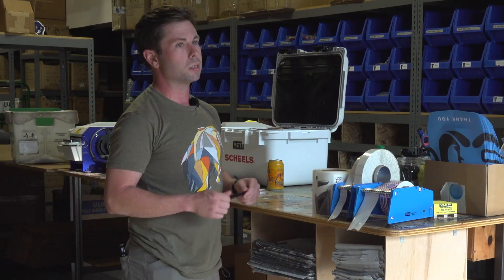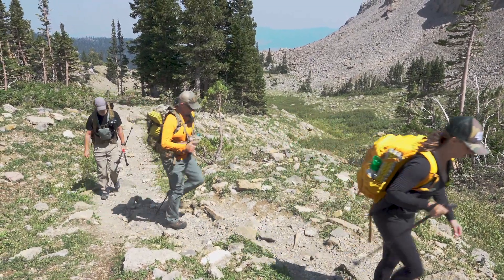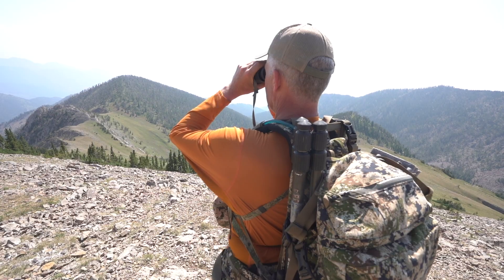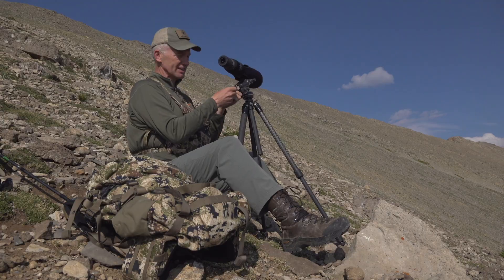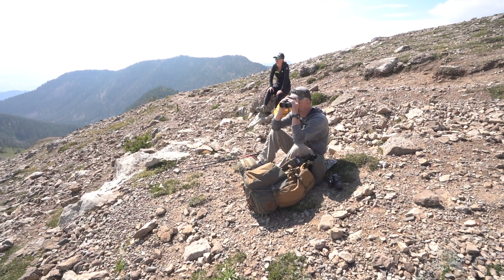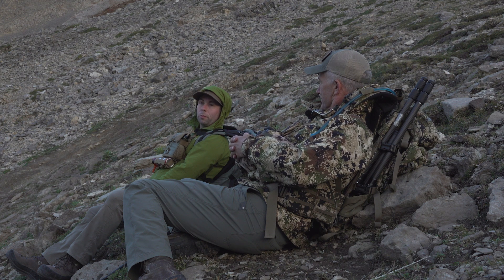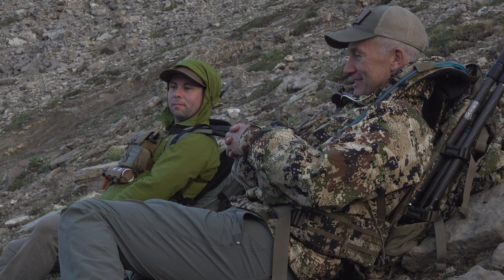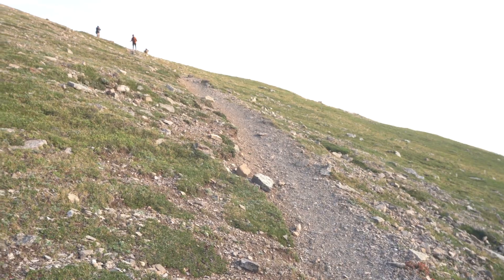Mountain Goat Survey with Rocky Mountain Goat Alliance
Randy Newberg is participating in one of the Rocky Mountain Goat Alliance's surveys, this one happening in the Bridger Mountains outside of Bozeman. RMGA exists to give a voice to mountain goats and ensure they have a bright future on the landscape.

Coordinating with local biologists these surveys directly correlate to the number of opportunities that hunters have in these units. In this area, Julie Cunningham oversees this and explains why this citizen science is so important to conservation. Go to the link above to become a member or find a survey to be a part of.